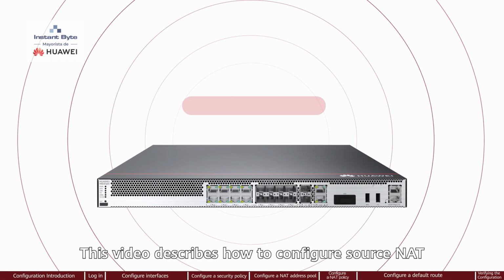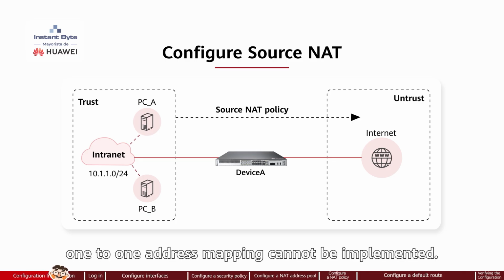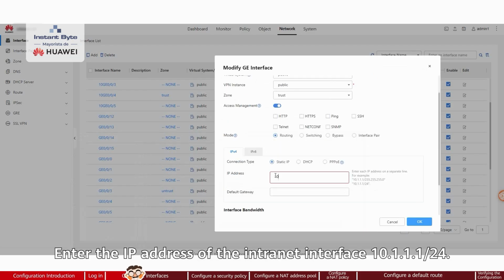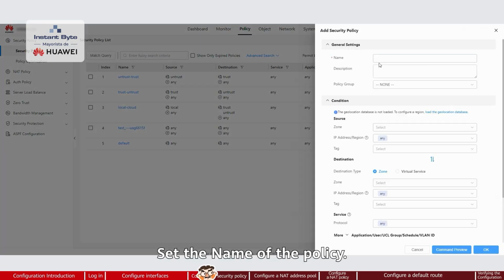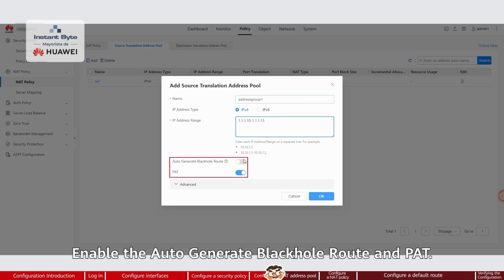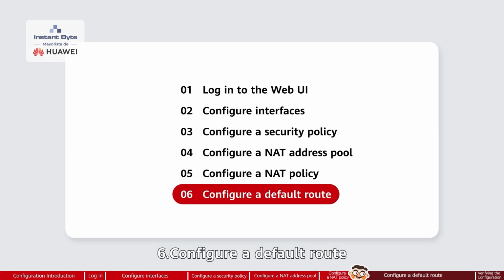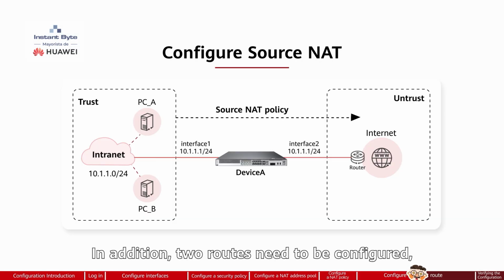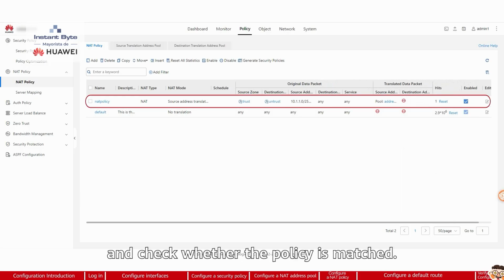Huawei | Tutorial | Cómo configurar Source NAT en HiSecEngine USG6000F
En este vídeo repasamos cómo configurar Source NAT en Huawei HiSecEngine USG6000F para gestionar la salida a Internet de usuarios y redes internas.

🔍 Descubre toda la gama de productos de Huawei en Instant Byte